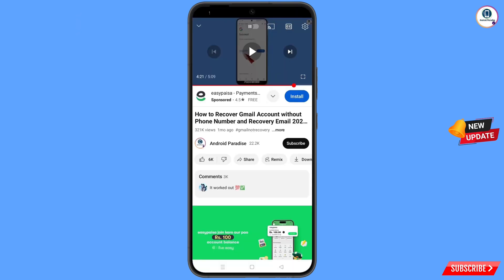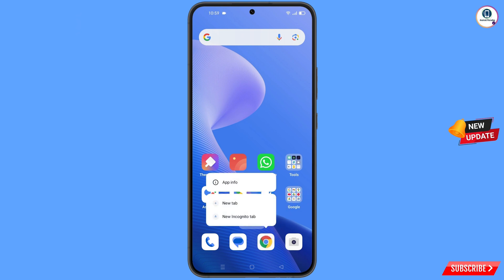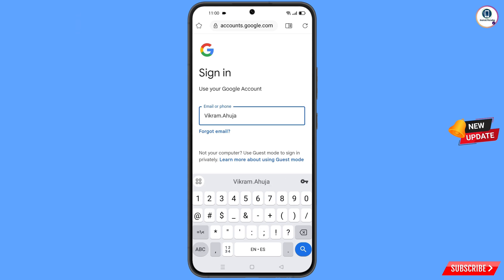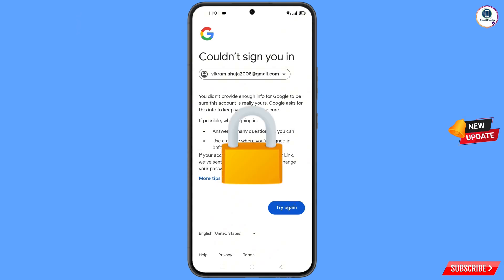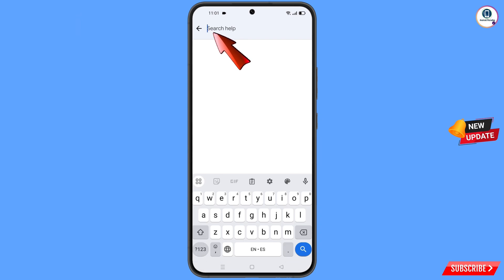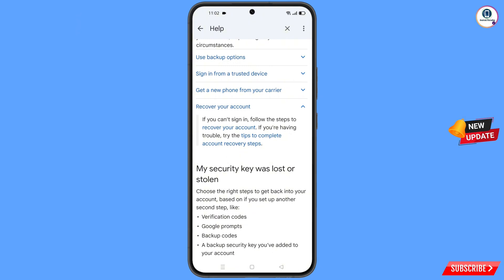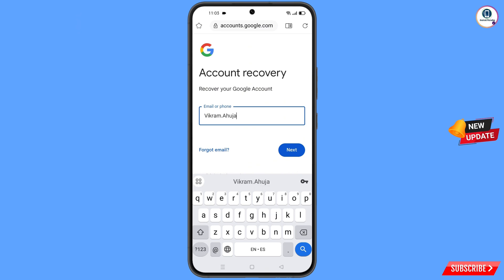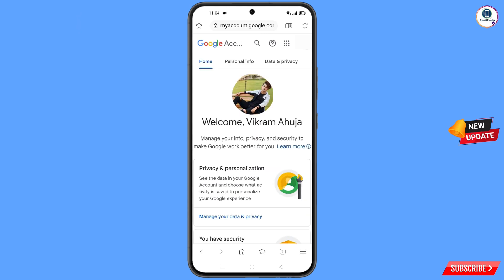Gmail Account Recovery || How to Recover Gmail Password without Recovery Email and Phone Number 2025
Hi Everyone, In this video we’re going to show Gmail Account Recovery , How to Recover Gmail Password without Recovery Email and Phone Number 2025. Google Account Recovery in a recognised device . Incase if you lost access to your gmail account also lost your phone watch this video complete and learn how to recover Google account Step by Step.

1. how to recover gmail account without phone number and recovery email 2025

2. How to recover gmail id 2024 cant sign into gmail

3. how can i recover my gmail account without verification code?

4. gmail account recovery without phone number and email

5. how to recover gmail account without phone number and recovery email

6. google couldn't verify that this account belongs to you

7. gmail account recovery without phone number and email

8. how to recover gmail id without recovery email

9. how to recover google account without phone number and recovery email

10. how to recover google account without phone number and recovery email 2025

11. how to recover gmail account without verification code 2025

12. how can i recover my gmail account without verification code?

13. how can i recover my gmail account

14. how to recover gmail account without verification code?

15. recover gmail account without verification

16. reset gmail account without verification

17. google account recovery page verify identity

18. how to recover gmail account,gmail account recovery without phone number and email

19. gmail account recovery problem

gmail

ANDROID PARADISE

KEEP SUPPORTING